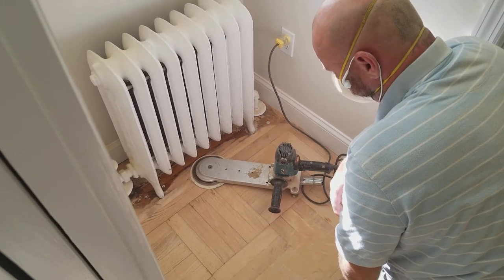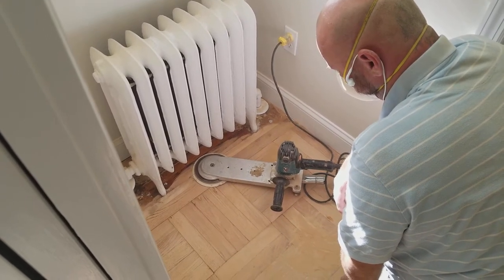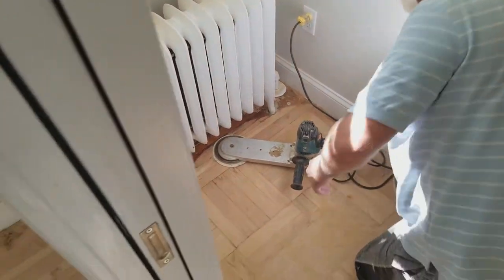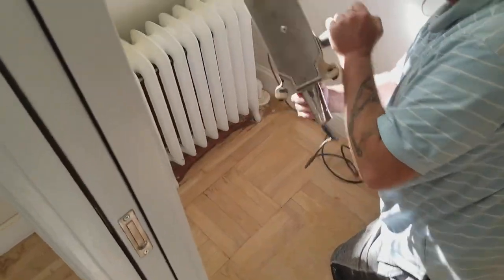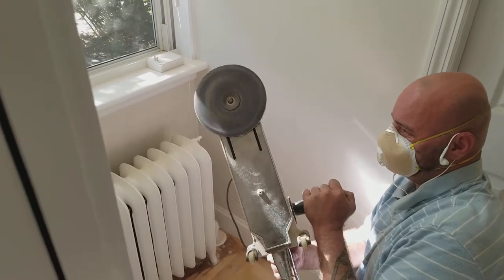Under Radiator Sander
Instructional video about How to sand under radiators.
Andre explain radiator tool in action.